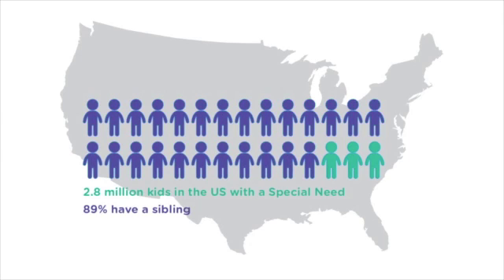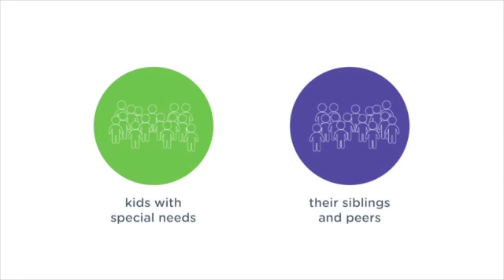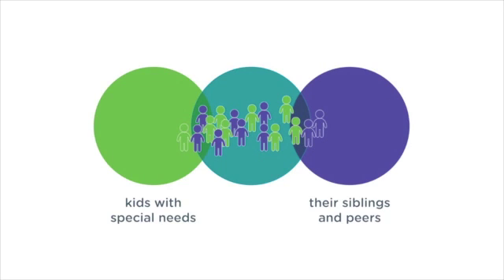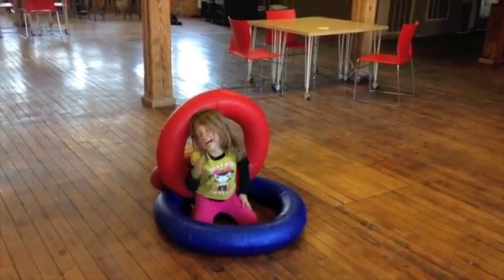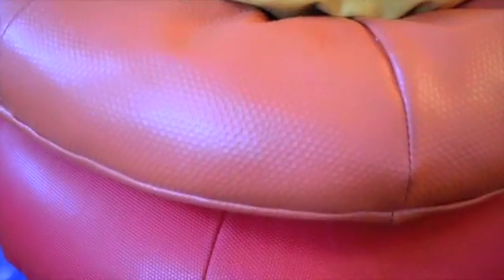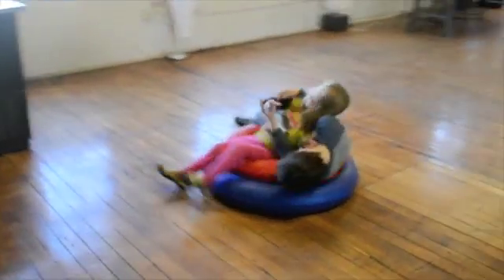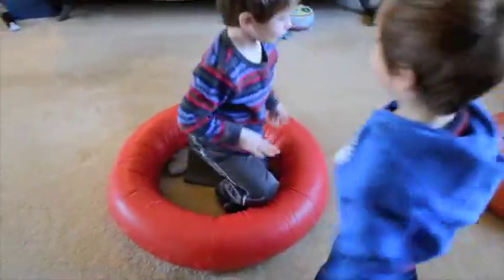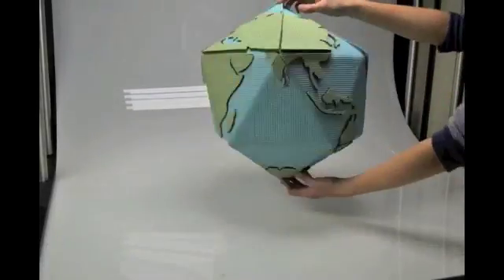Increment - About Us